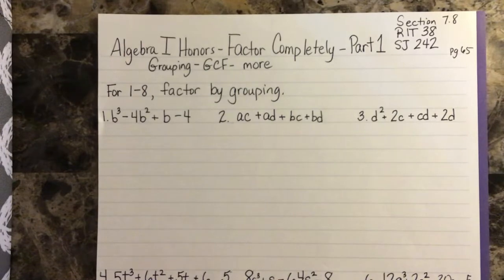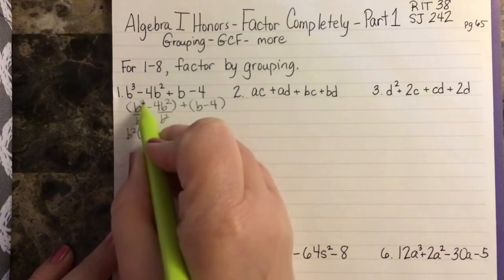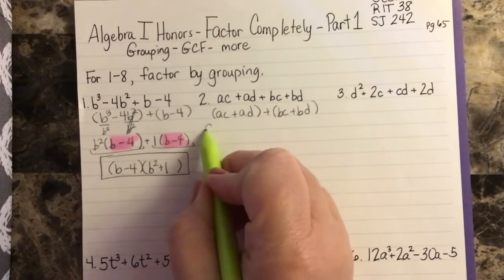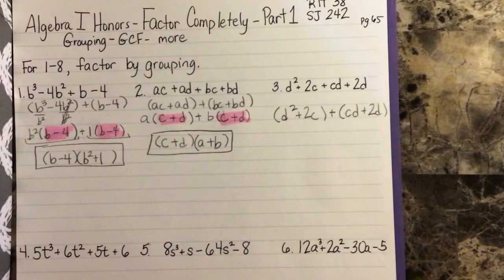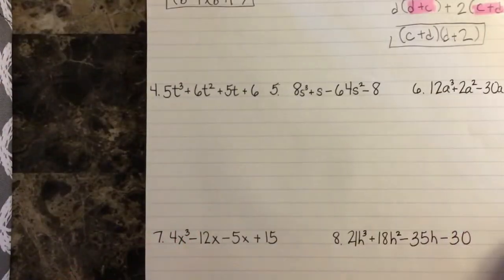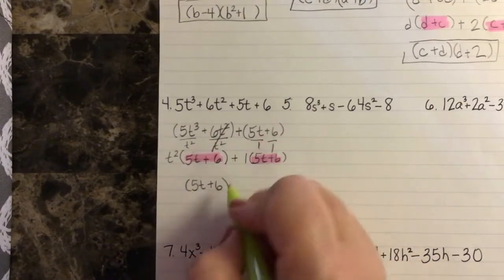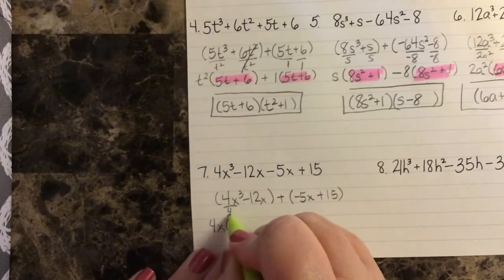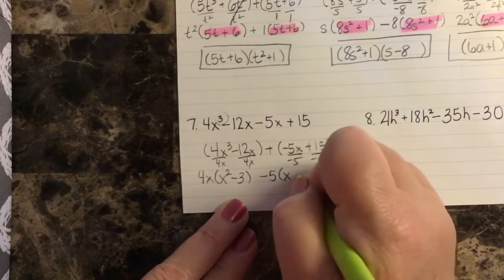A1H Factoring Completely Part 1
Please forgive any mistakes you may see. I have made these videos to help my students.